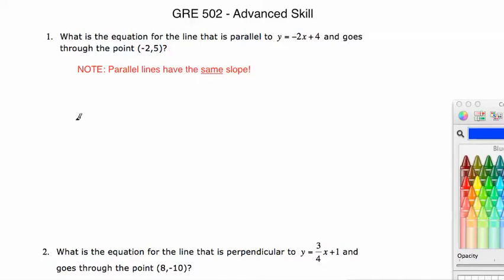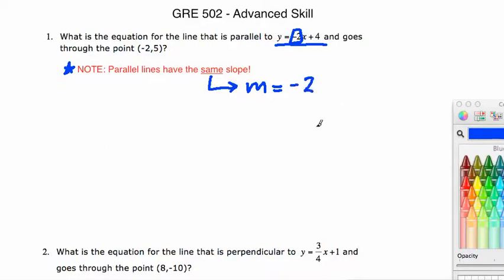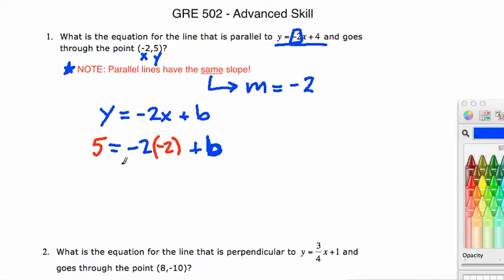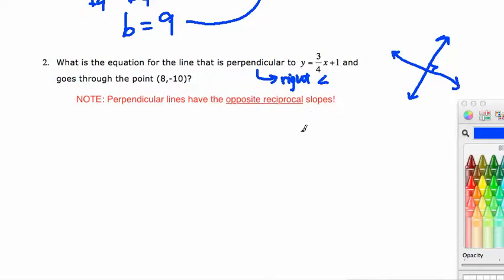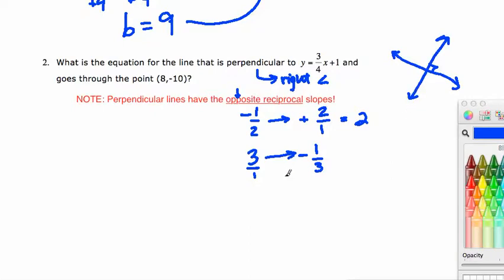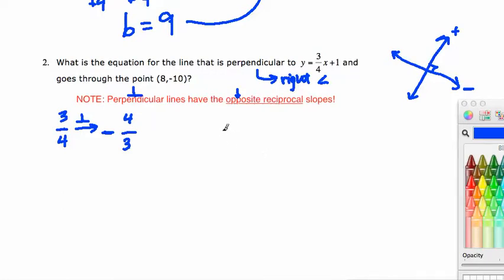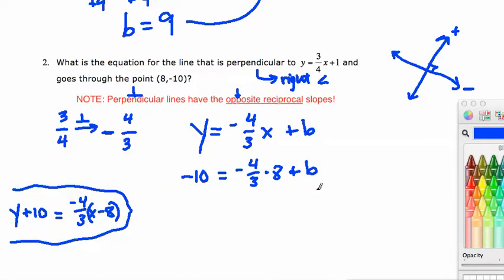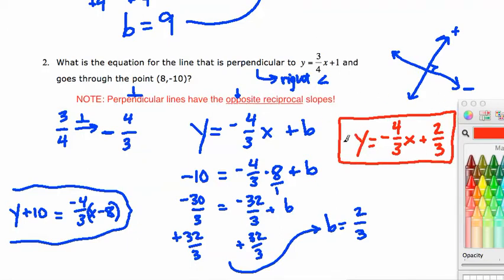GRE 502 Advanced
Finding equations of parallel and perpendicular lines given the equation of another line and a slope.